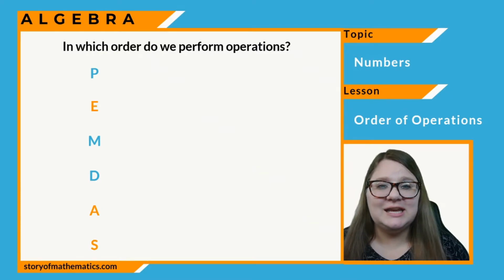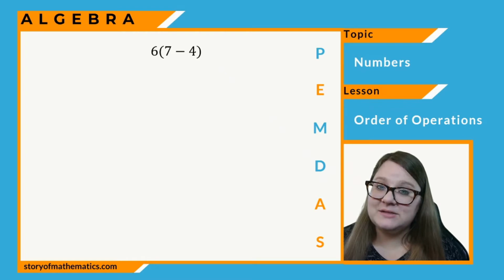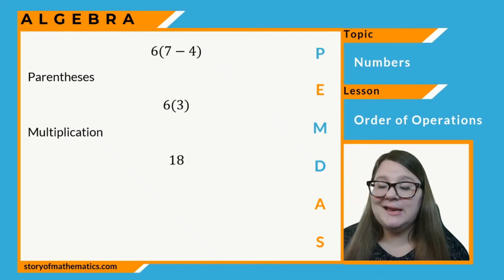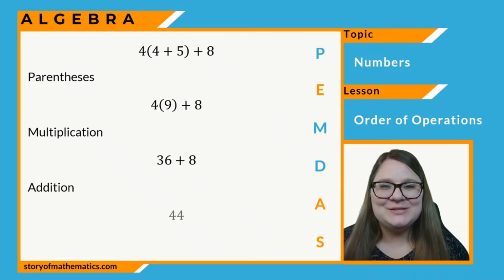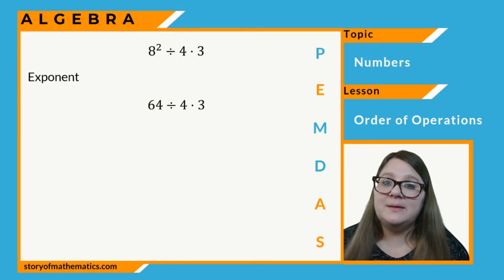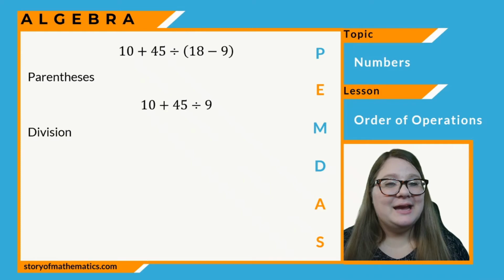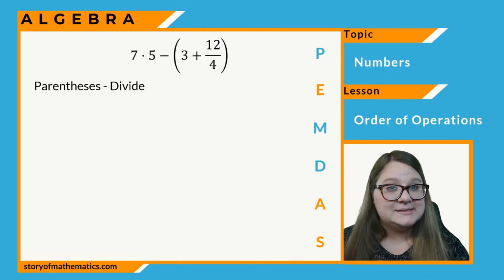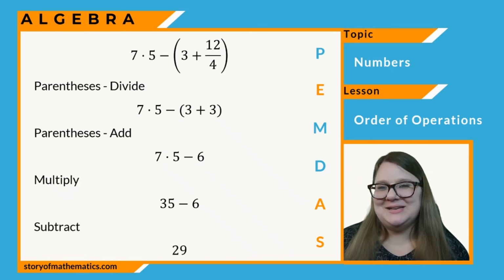Order of Operations - 6/10 - Numbers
Order of operation can be defined as a standard procedure that guides you on which calculations to begin within an expression with several arithmetic operations.